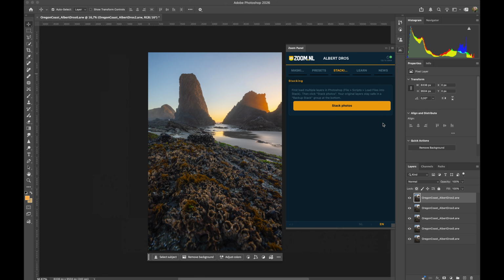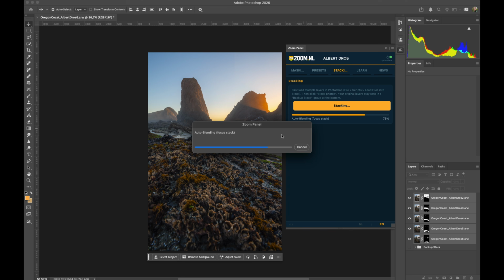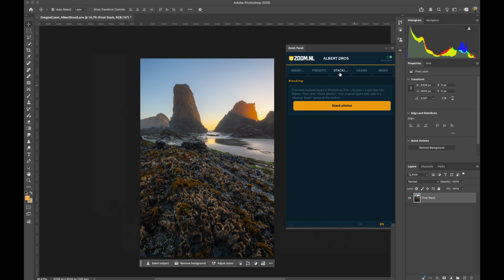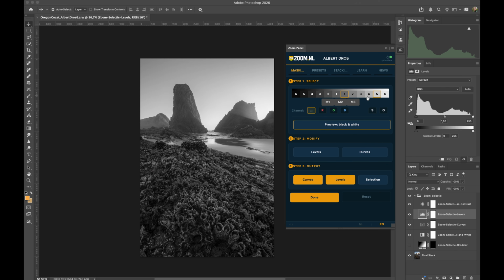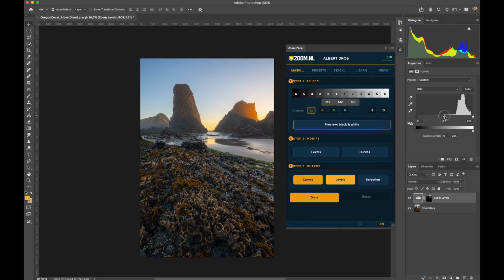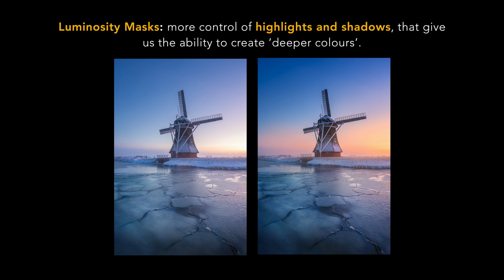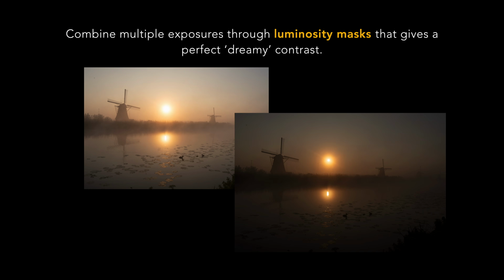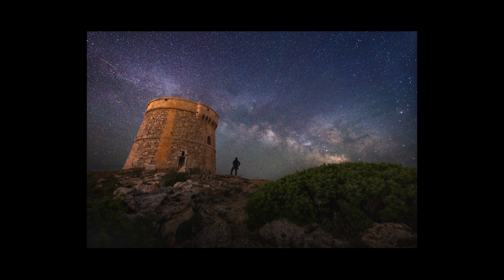Zoom Panel: Focus Stacking with 1 Click & Luminosity Masking Made Easy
Do focus stacking in Photoshop with ONE click. The Zoom Panel is a free tool that turns complex editing (focus stacking + luminosity masking) into a single click, making advanced techniques accessible for everyone.

In this video I show how the panel handles focus stacking and luminosity masks, and why these edits actually matter for your landscape photography. All documentation, help and an in-depth PDF article are included.

For the Dutch audience:
Check the 2 hour webinar on the Zoom.nl YouTube channel:

Chapters:
00:00 - Zoom Panel Introduction
00:55 - Focus Stacking with 1 Click
03:29 - Luminosity Masks Made Easy
06:40 - Why these edits are useful
10:10 - End

YouTube Gear:
Sony ECM-S1 Mic